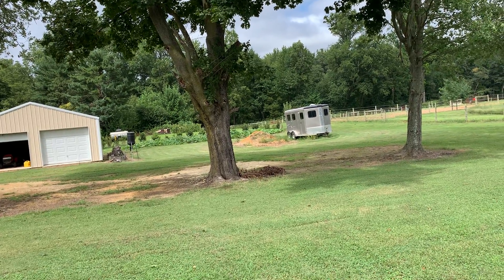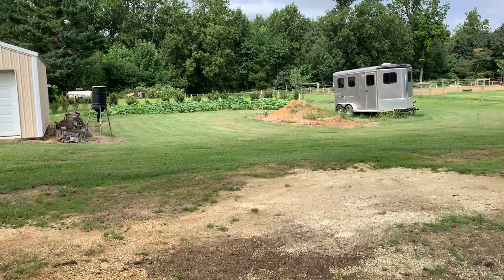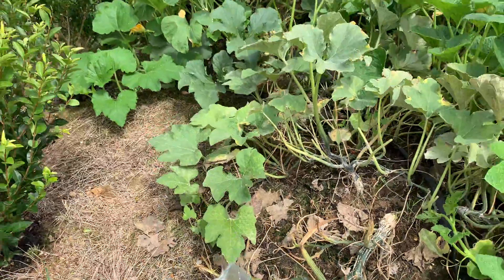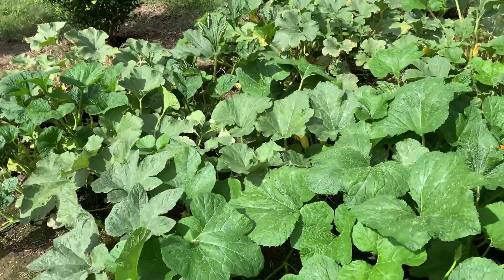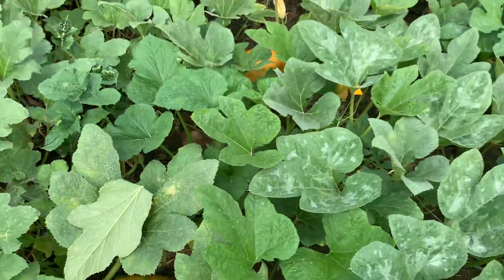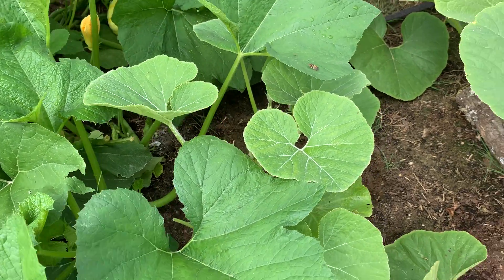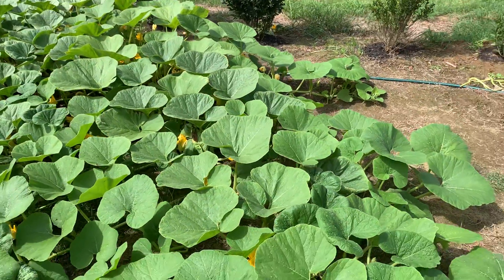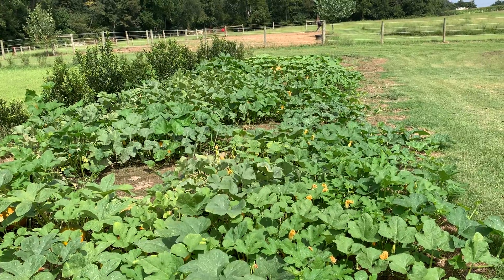Ways Farm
Pumpkin patch:)
My first time growing pumpkins